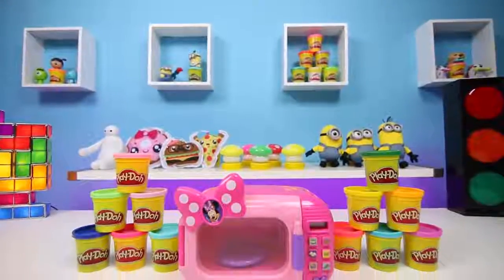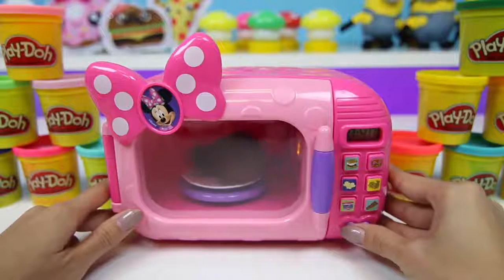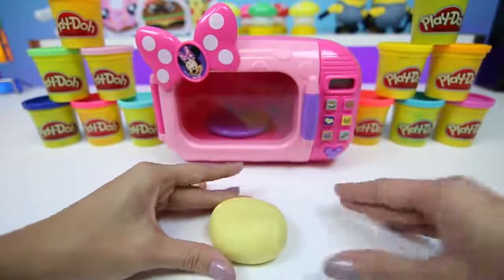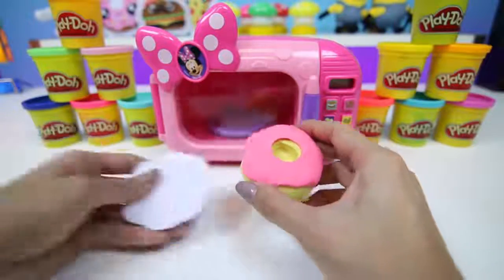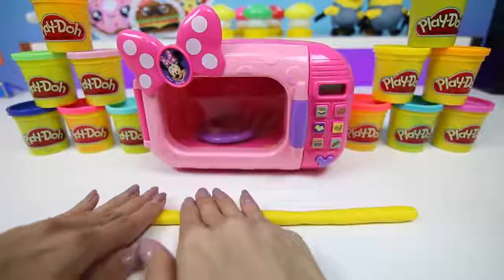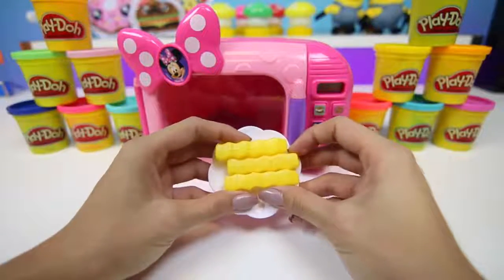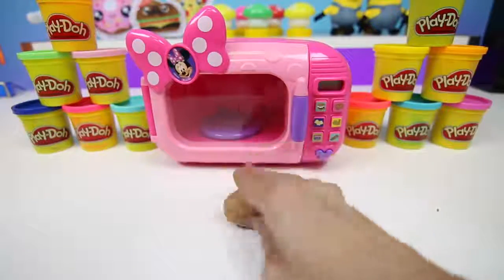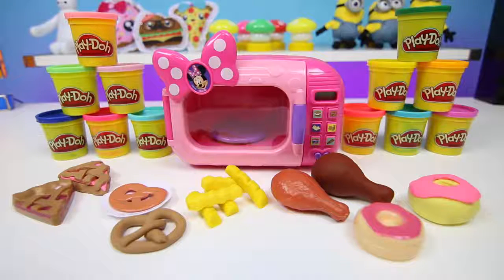Pretend Play Doh Cooking with Minnie Mouse Marvelous Microwave Playset Play-Doh Desserts & Food!